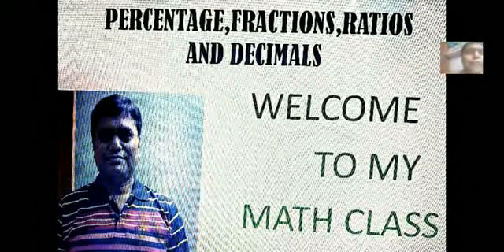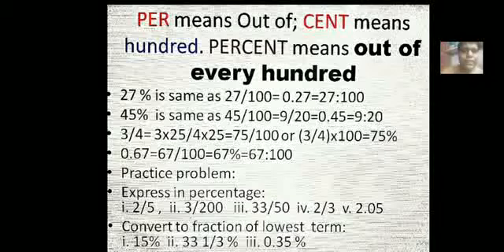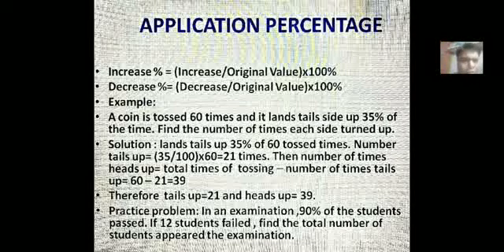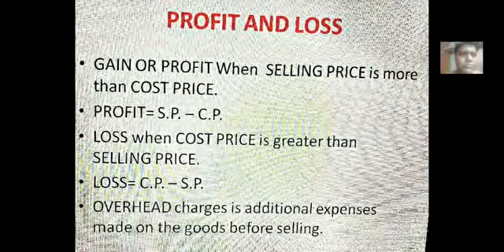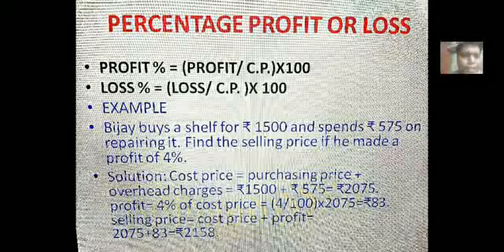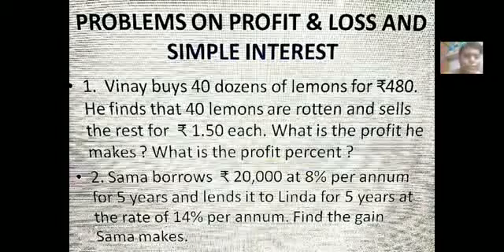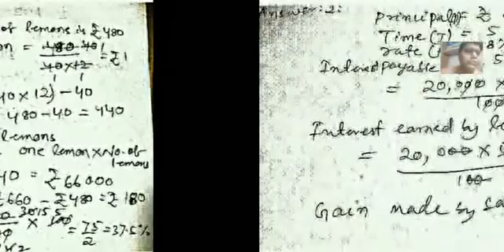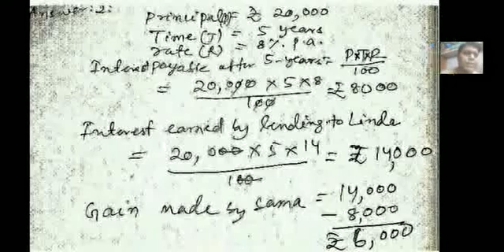Class 7 MATH Ch-9 Ratio and proportion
Profit and loss & Simple interest